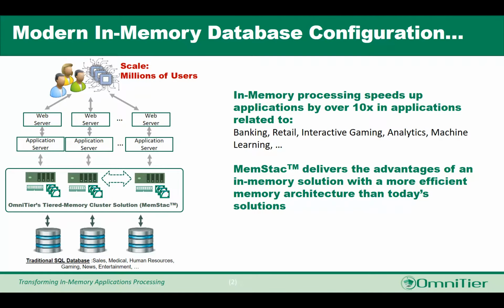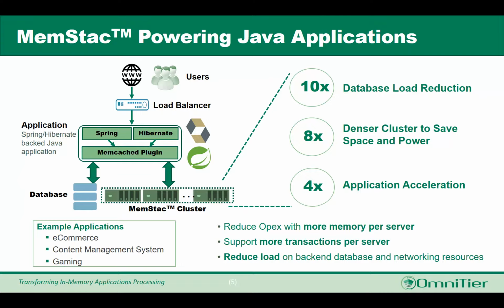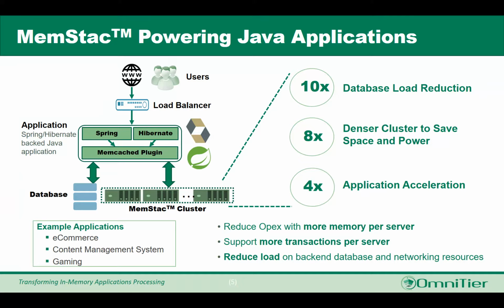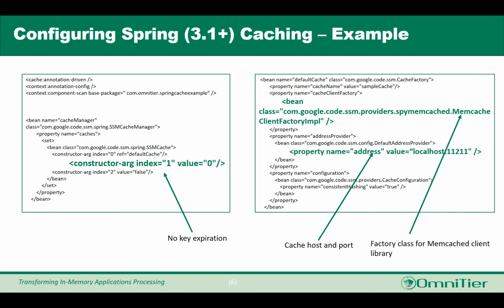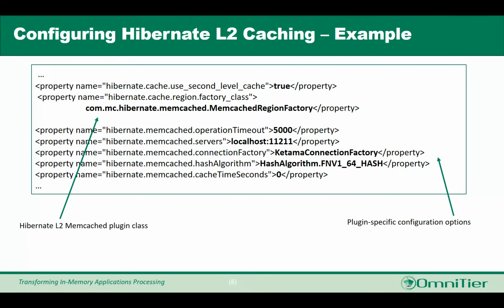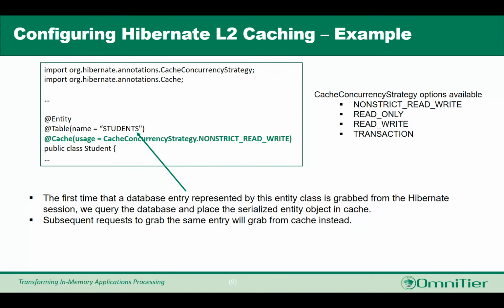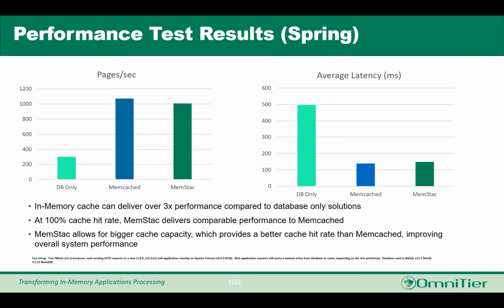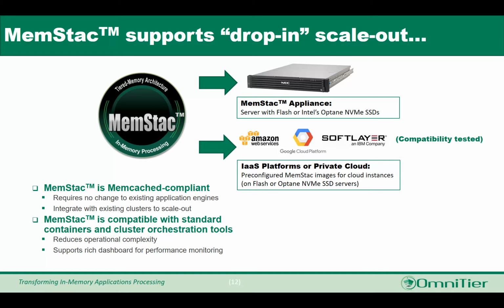Integrating MemStac(TM) with Spring and Hibernate Frameworks – a Tutorial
OmniTier's Thiago Croce demonstrates MemStac as the backend cache for Java applications built using two popular frameworks:  Spring and Hibernate.